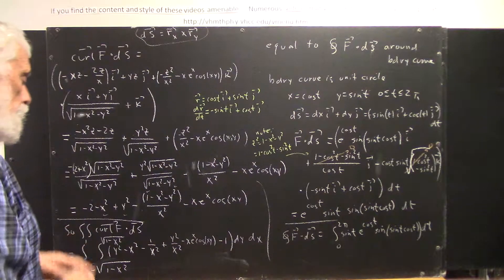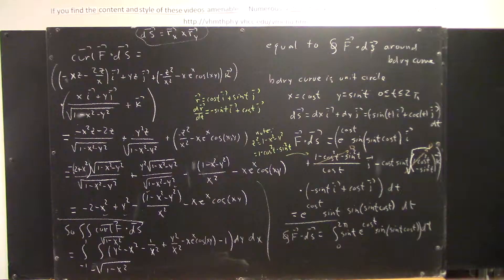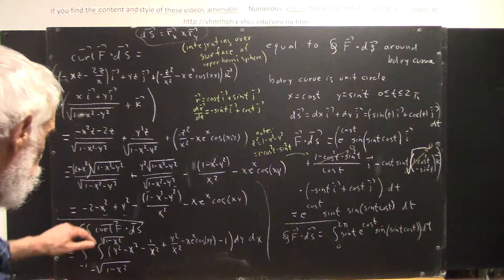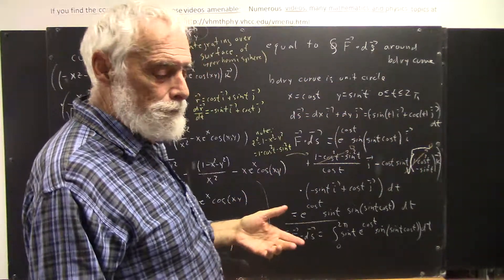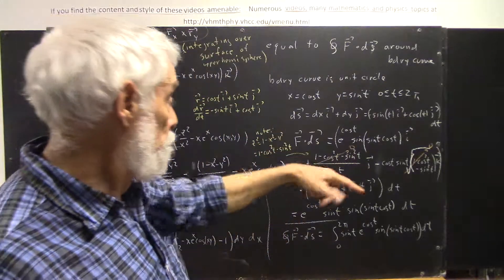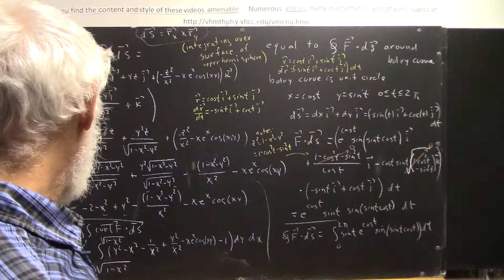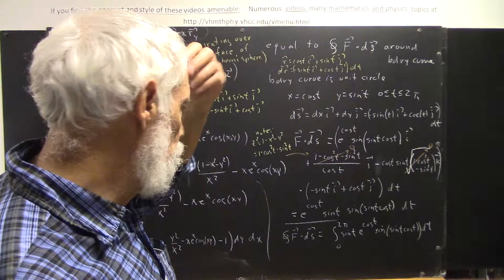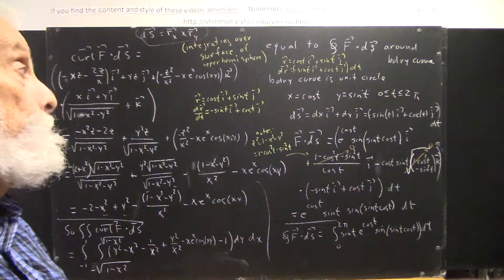dagmult 7910 integral for normal component of curl thru boundary line integral of tangential compon